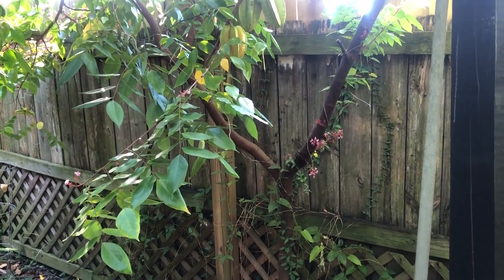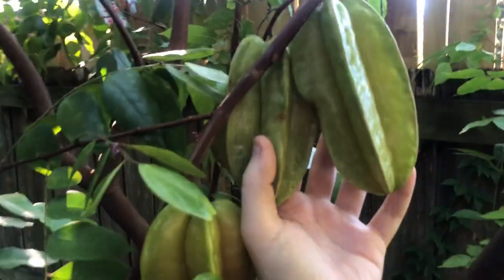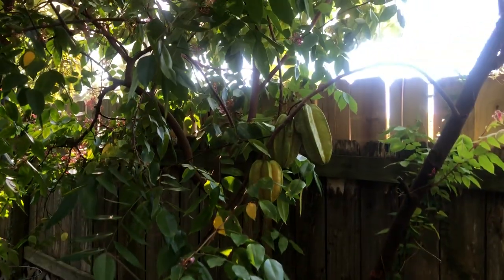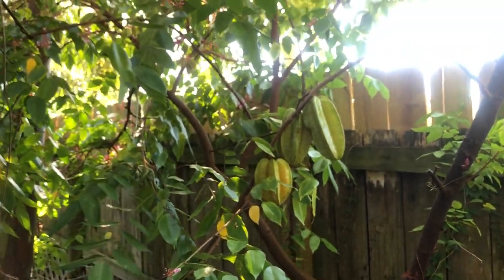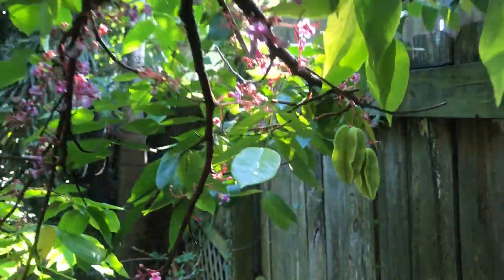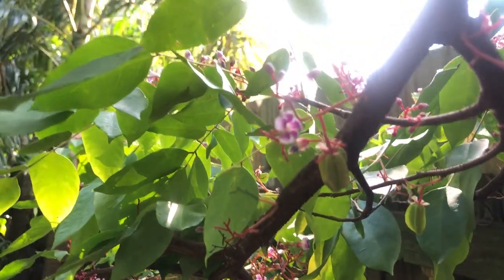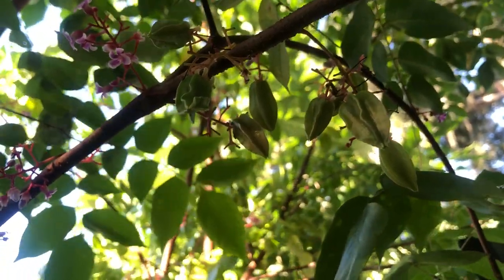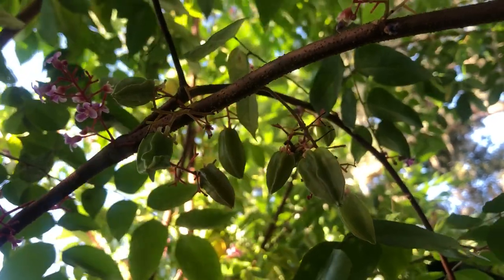Starfruit Sri Kembangan loaded with Fruit - Averrhoa Carambola